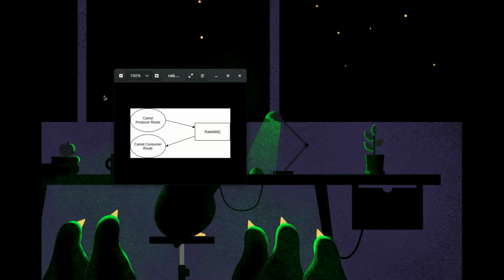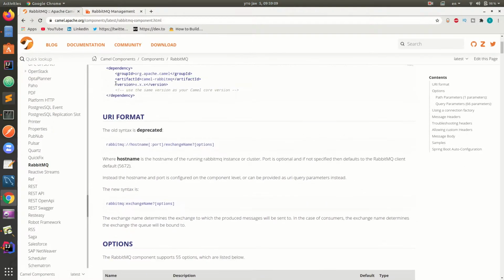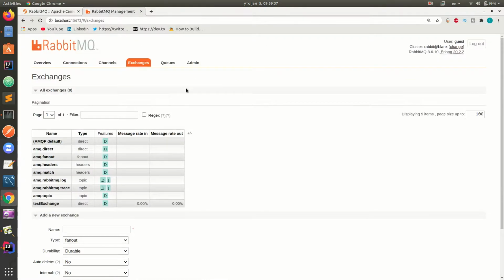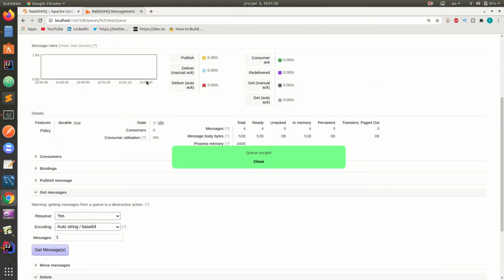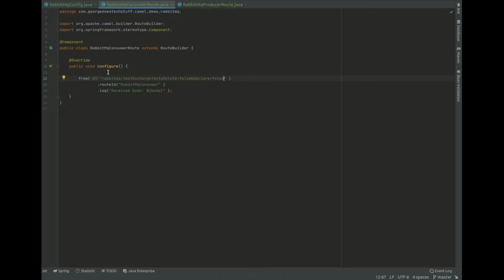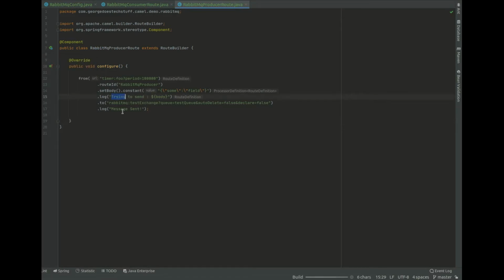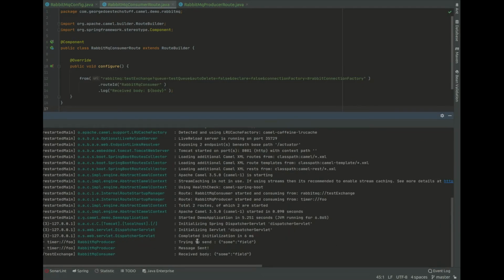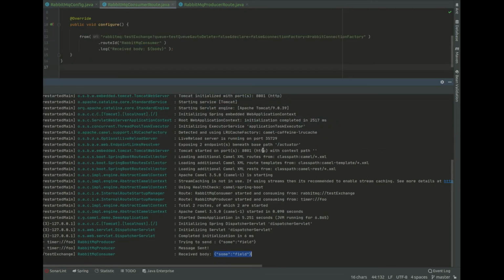Apache Camel Connection to RabbitMQ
Hello Youtube!

Today we are talking about Apache Camel and RabbitMq. How to produce and consume messages.

Camel in Action book

Take care,

Djordje / George